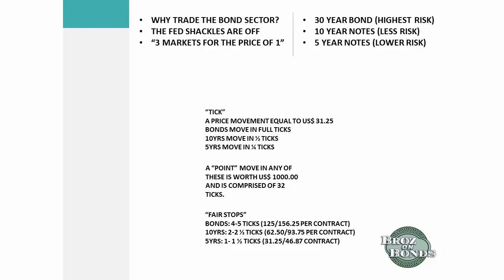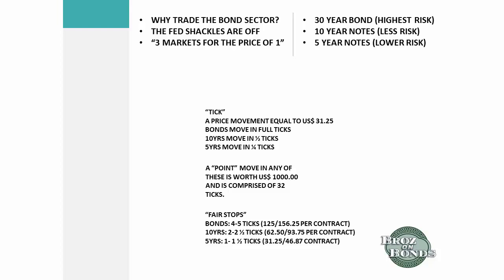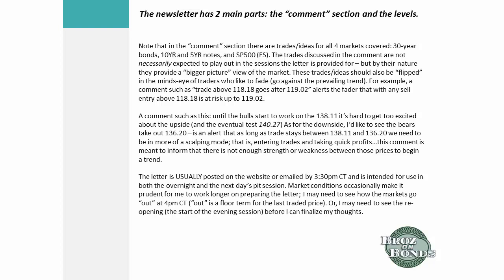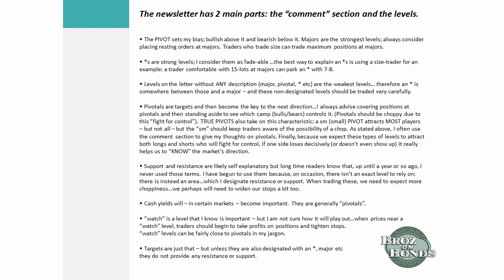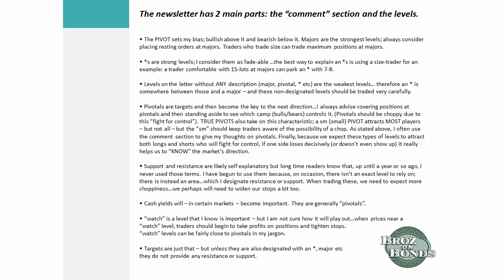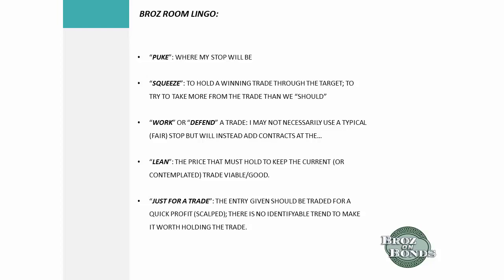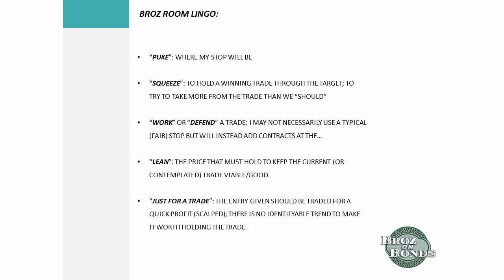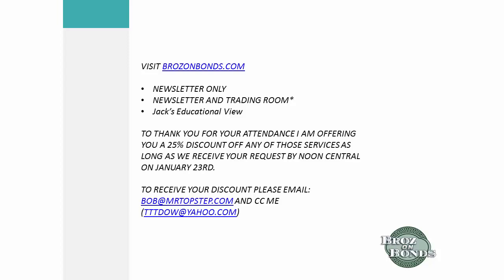WEBINAR - "Why You Should Be Trading Bonds In 2015"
Last week (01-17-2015), Jack Broz from Broz-On-Bonds hosted a webinar featuring  "Why You Should Be Trading Bonds In 2015".
Just in case you missed it, here is the recast link.

If you are serious about improving your trading, then regardless of your experience level, Jack will help you. Some of his clients are professional traders who have been trading longer than Jack has. Others are new students and have not yet traded their first contract. All of them look to Jack for his honesty, hard work ethic, and genuine care for the students he accepts.

Jack has traded bond and Dow futures since 1996. He is a full-time trader and most of his clients are, too. He takes trading seriously; it is his career. This may disappoint some who are looking for the latest gimmick and a lot of jargon. It probably intimidates others, even though his clients consistently praise him for speaking in plain language anyone can understand.

If you like what Jack has to say and are interested in signing up for his service just shoot us an email or go right to Jack's sign up page!